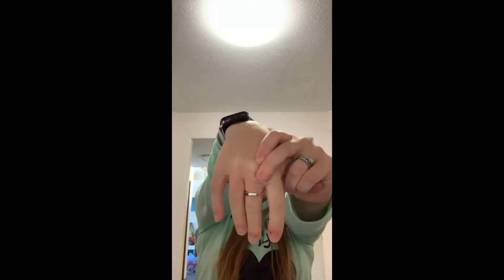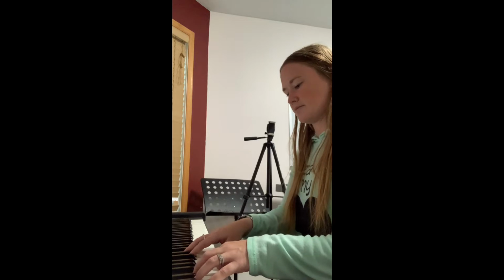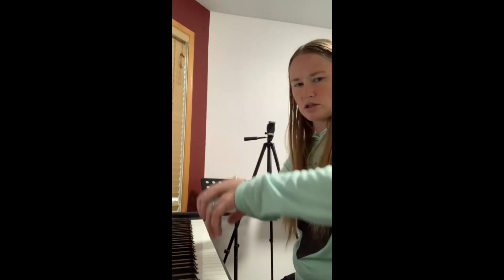Quick tip - practice techniques to prevent injury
00:00 Before piano warmup
01:58 Chromatic scale
04:22 Hanon #1
06:14 Hanon #2
11:21 Hanon #3 or 6?